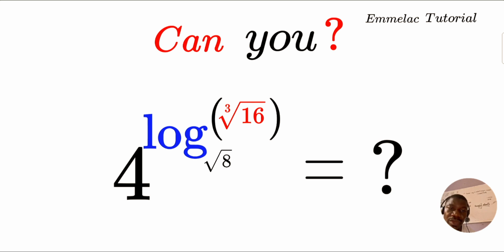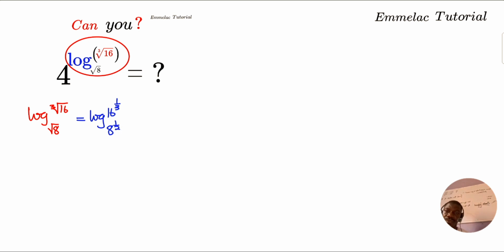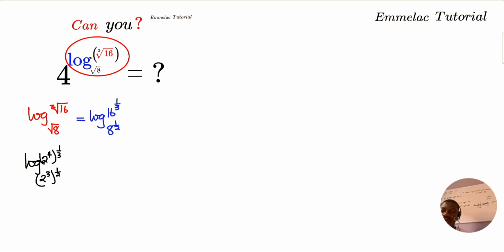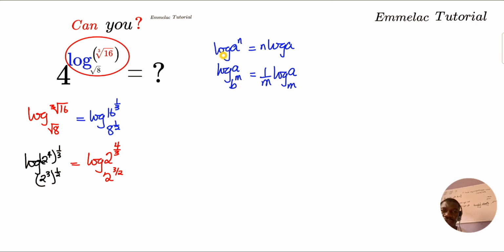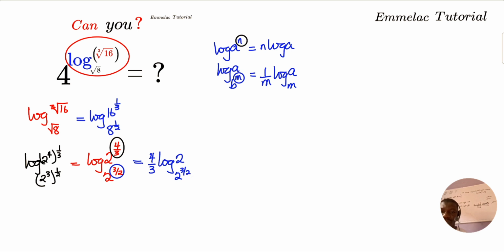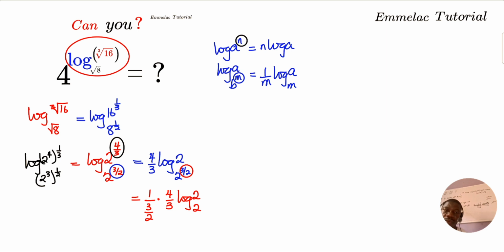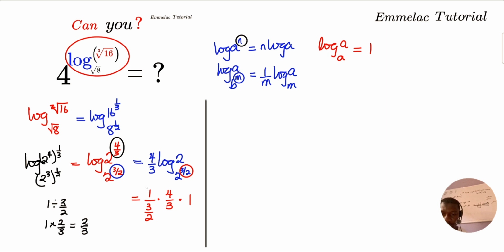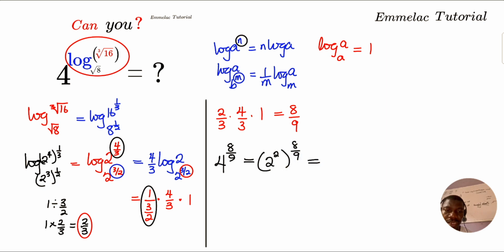90% Have Forgotten This Basic Math Trick: Can You?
90% Have Forgotten This Basic Math Trick: Can You?